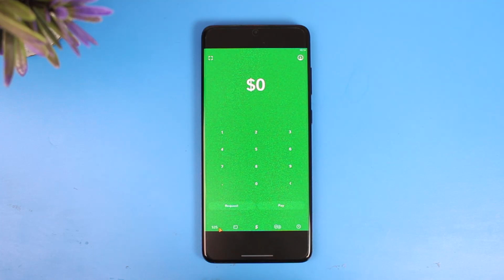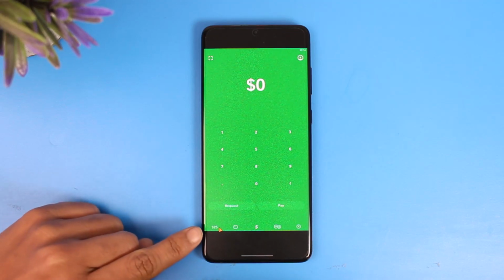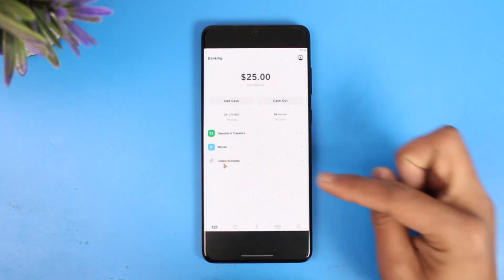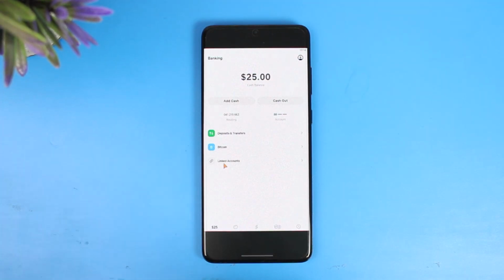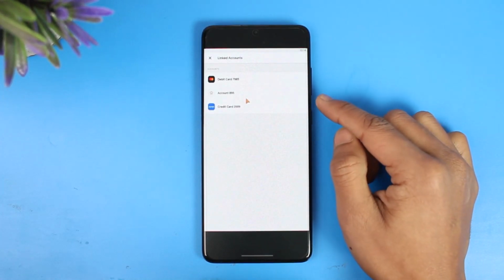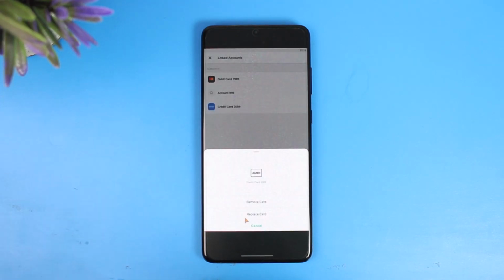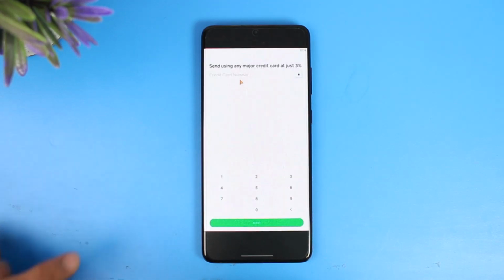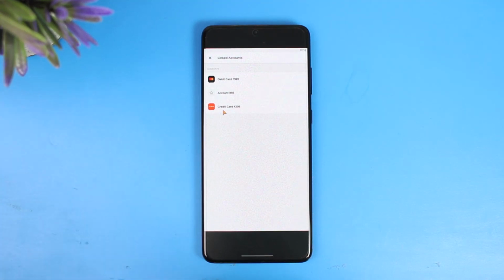How To Change Credit Card in Cash App - Add Another Credit Card !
In this tutorial video, I am simply going to show you how to change your credit card or replace it with another credit card on Cash App.

~Chapters:
0:00 Introduction
0:14 Change Credit Card
0:52 New Details
1:08 Conclusion